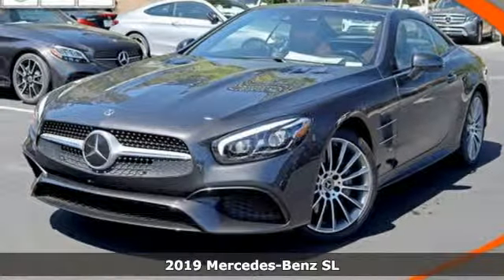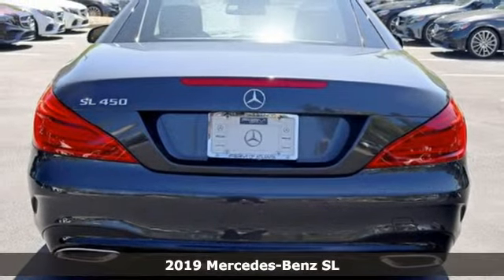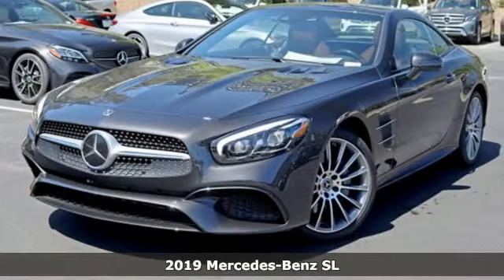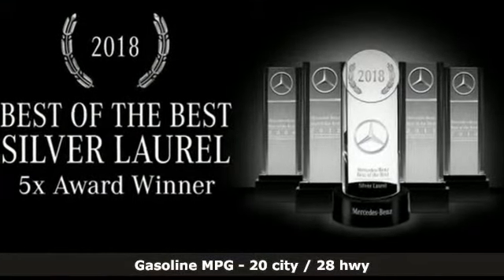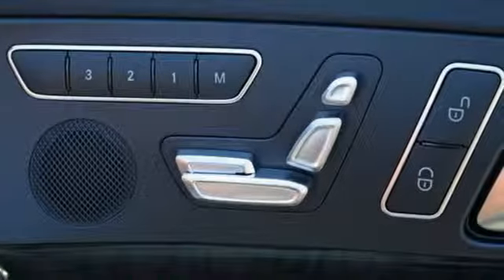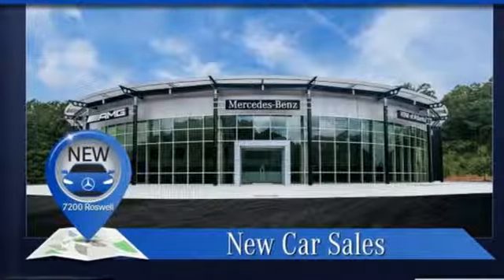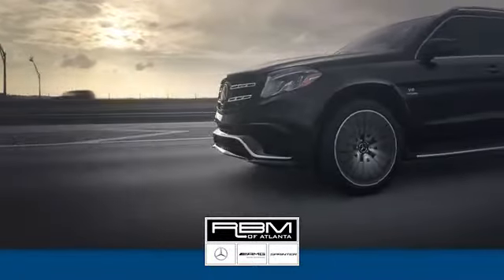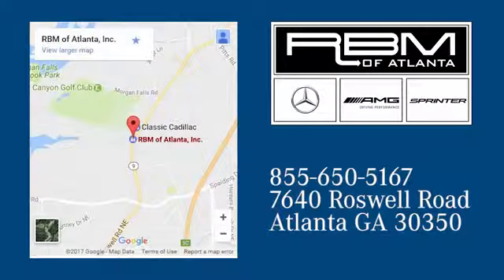New 2019 Mercedes-Benz SL Atlanta GA Sandy Springs, GA T33793 - SOLD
Year: 2019
Make: Mercedes-Benz
Model: SL
Trim: SL 450 Roadster
Engine: 6 Cyl. 3.0 L
Transmission: Automatic
Color: Graphite Grey Metallic
Interior: Saddle Brown/Black
Stock #: T33793
VIN: WDDJK6GA7KF055499
WOOD/LEATHER STEERING WHEEL, WHEELS: 19 AMG MULTI-SPOKE ALLOY, WHEEL LOCKING BOLTS, SADDLE BROWN/BLACK, NAPPA LEATHER UPHOLSTERY, PREMIUM PACKAGE -inc: Active Multicontour Seats w/Massage, KEYLESS GO, Heated & Active Ventilated Front Seats, Grey-Painted Brake Calipers w/Perforated Discs, AIRSCARF Neck-Level Heating System, HANDS-FREE ACCESS, Active Parking Assist, Electronic Trunk Closer, PANORAMA ROOF, ILLUMINATED DOOR SILLS, HIGH-GLOSS BLACK ASH WOOD TRIM, GRAPHITE GREY METALLIC, FLOORMATS. This Mercedes-Benz SL has a powerful Twin Turbo Premium Unleaded V-6 3.0 L/183 engine powering this Automatic transmission.*This Mercedes-Benz SL SL 450 Has Everything You Want *DRIVER ASSISTANCE PACKAGE -inc: Speed Limit Assist, PRESAFE Brake w/Collision Mitigation, Active Brake Assist w/Cross-Traffic Function, Active Distance Assist DISTRONIC, Active Steering Assist, BAS PLUS, PRESAFE PLUS, DISTRONIC PLUS w/Steering Assist, PRESAFE PLUS, Active Lane Keeping Assist, Blind Spot Assist , Window Grid Diversity Antenna, Wheels: 19 5-Spoke Light Alloy w/Black Accents, Valet Function, Trunk Rear Cargo Access, Trip Computer, Transmission: 9G-TRONIC Automatic, Tracker System, Tires: 255/35R19 Front & 285/30R19 Rear, Tire Specific Low Tire Pressure Warning, Tailgate/Rear Door Lock Included w/Power Door Locks, Systems Monitor, Streaming Audio, Sport Leather/Metal-Look Steering Wheel w/Auto Tilt-Away, Smart Device Integration, Siriusxm Traffic Real-Time Traffic Display, SIRIUS XM Satellite Radio, Side Impact Beams, Run-Flat Tires, Remote Releases -Inc: Power Cargo Access.* Stop By Today *A short visit to RBM of Atlanta located at 7640 Roswell Road, Atlanta, GA 30350 can get you a dependable SL today!

Address:
7640 Roswell Road